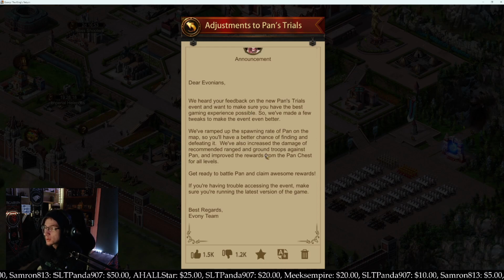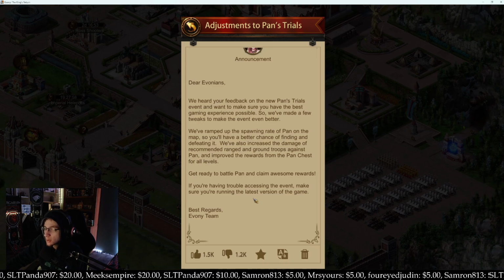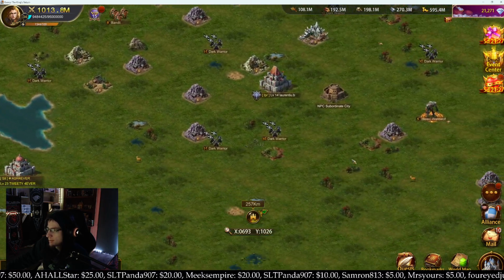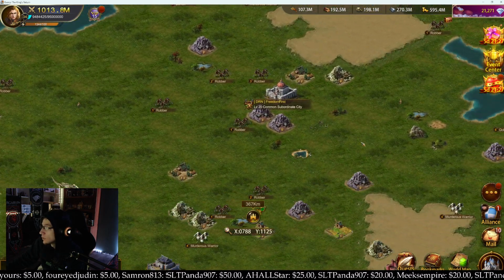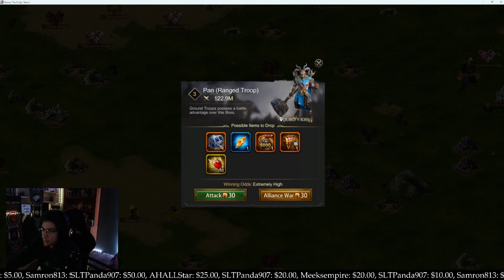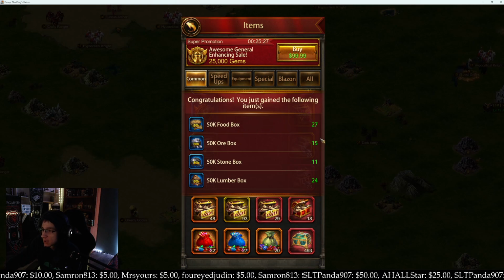Evony Pan Event Updated!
Hangout, Play some Evony and call it a day!